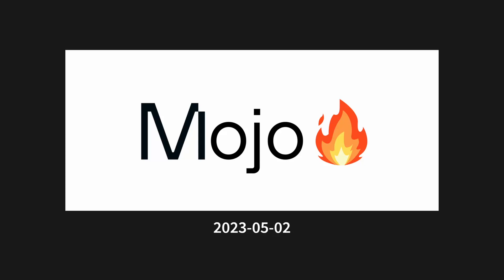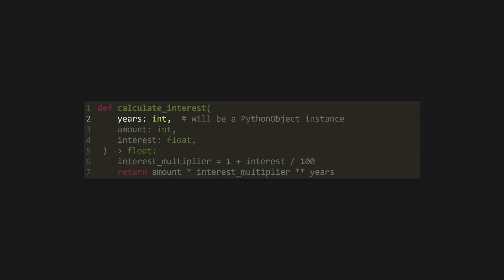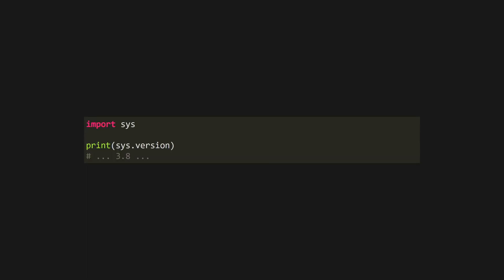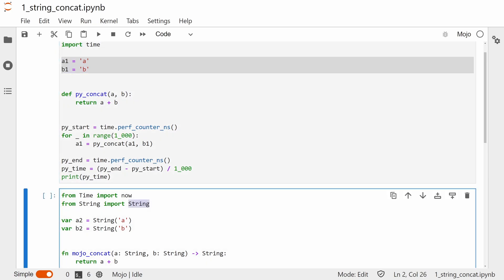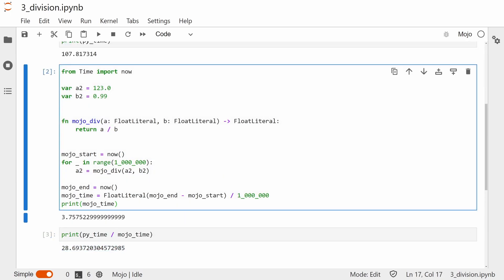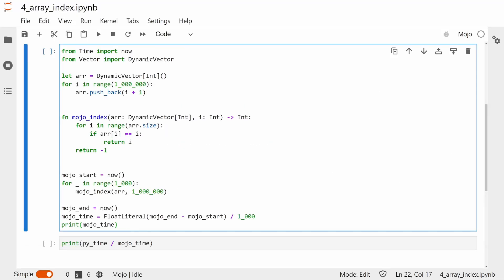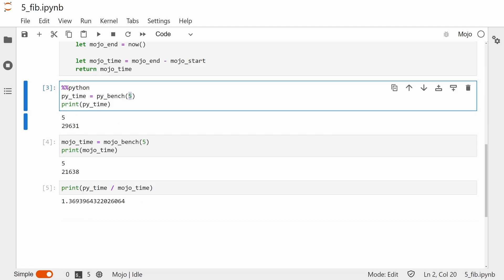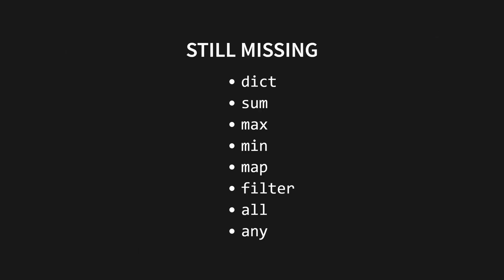Will Mojo ACTUALLY Replace Python?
Mojo came as a bit of a shock to the Python community. What's this new language that can supposedly speed up your Python code by 35,000 times??

Is it actually going to replace Python? Let's find out.

Timestamps:
00:00 - Intro to Mojo
00:40 - Converting Python code
01:33 - Benchmarks
05:16 - My thoughts